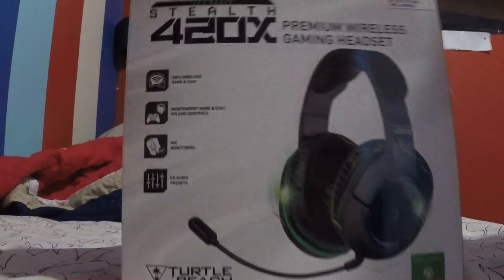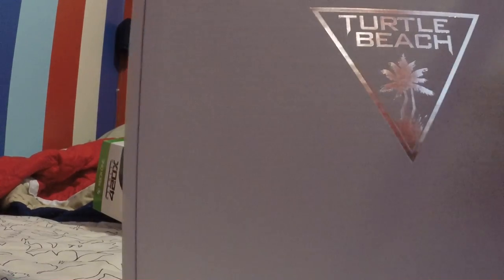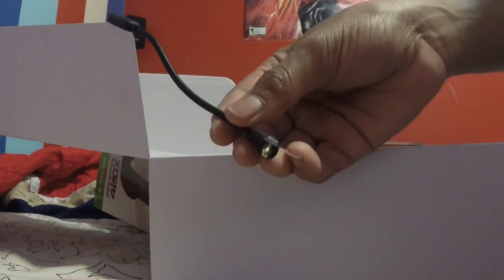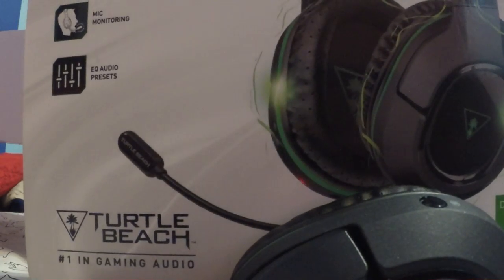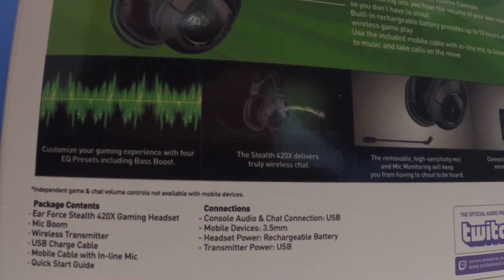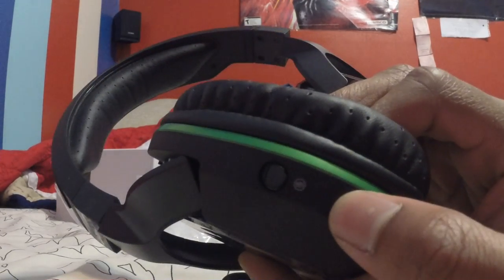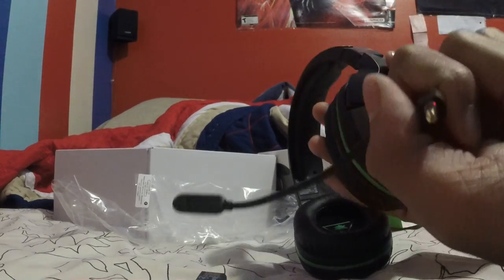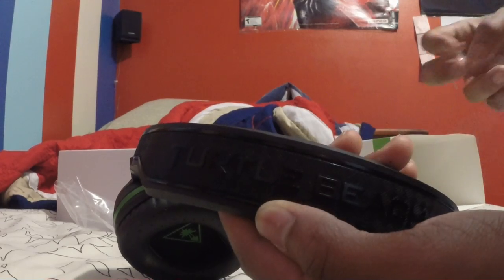Turtle beach WIRELESS 420x stealth unboxing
So i listened to them with game audio chat audio and playing music from my phone and they sound awesome buy it if you have the money i seen a lot of other unboxing and i was like are they really that good but now i know YES they are you listen to music and game audio at the same time